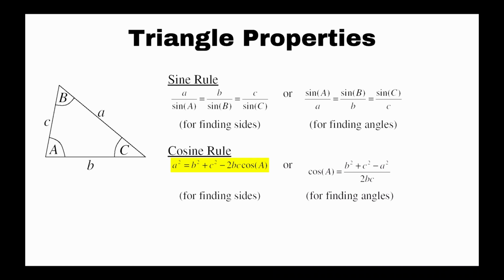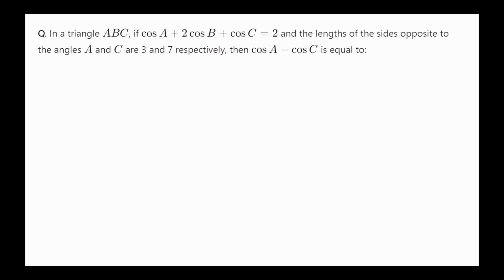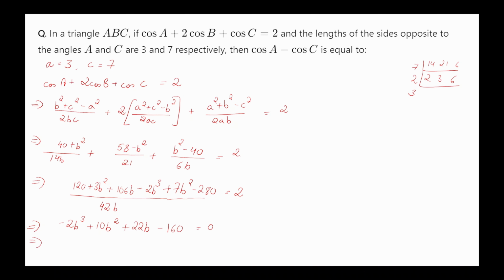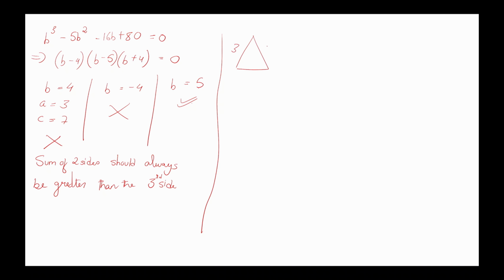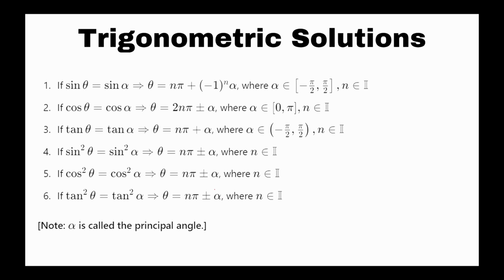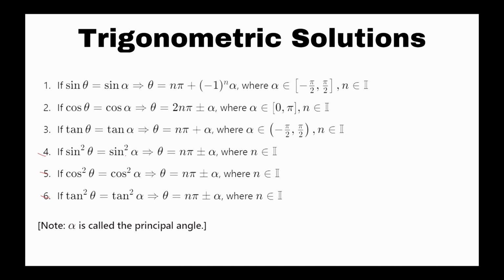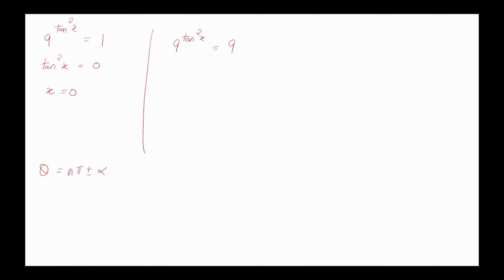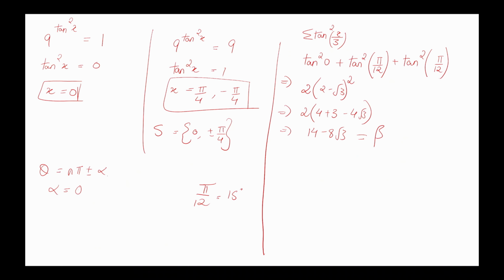|| Trigonometry || JEE Mains || Video - 4 || Triangle and Trigonometric Solutions ||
This is the fourth video in our Trigonometric Functions for JEE Mains playlist. I’m Akshat Agarwal from IIT Kharagpur, and in this session, we’ll focus on trigonometry inside triangles—one of the most application-heavy and scoring parts of the chapter.

- Trigonometry in triangles – the idea:
How trigonometric ratios connect the sides and angles of a triangle, and why JEE loves mixing triangle geometry with trig formulas.
- Key triangle formulas (conceptual):
Discussion of important relationships like sine-based, cosine-based, and area-based relations in triangles, and how they help you move between sides and angles quickly.
- Typical JEE-style applications:
Word problems and geometric setups where you use triangle plus trigonometry together—like finding sides, angles, heights, or distances.
- Problem-solving approach:
How to decide which relation to use in a given question, and how to combine simple trig knowledge with triangle properties for faster solutions.
- Worked examples:
Step-by-step triangle-based questions that show you exactly how to apply the ideas you’ve learned so far.

This video is designed to move you from knowing trigonometry to using it in real geometric situations—exactly what JEE expects.

📚 Trigonometry in Triangles – What You’ll Master
- How trigonometric ideas actually work inside triangles
- How to choose and apply the right relation in a problem
- How triangle-based trig questions are framed in JEE Mains

- Short, focused, exam-oriented explanations
- Clear step-by-step solutions to build confidence
- Direct connection to JEE Mains problem patterns

📌 Don’t forget to:
👍 Like the video if triangle-based trig feels clearer now
💬 Comment which type of triangle-trigonometry problem (lengths, angles, heights) you find hardest
📂 Share this with friends preparing Trigonometry for JEE Mains

Let’s turn triangle-based trigonometry into a high-scoring area for your JEE Mains!